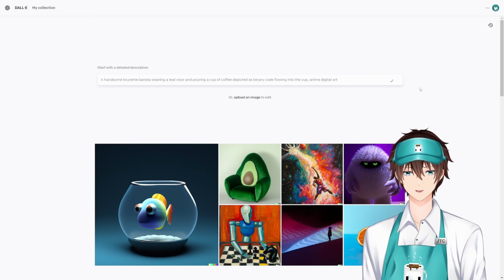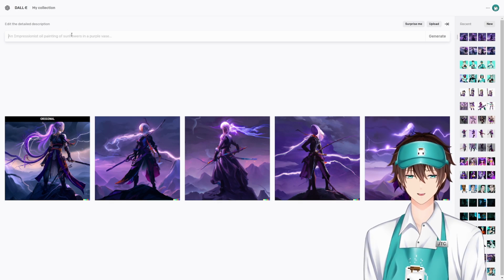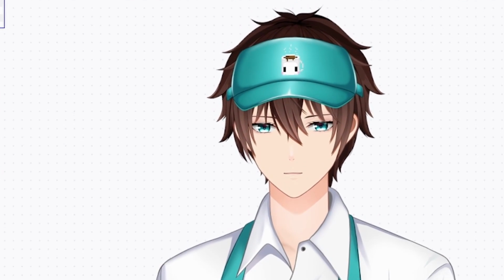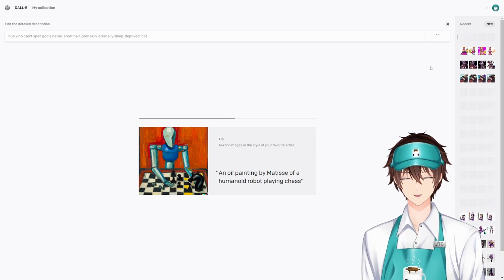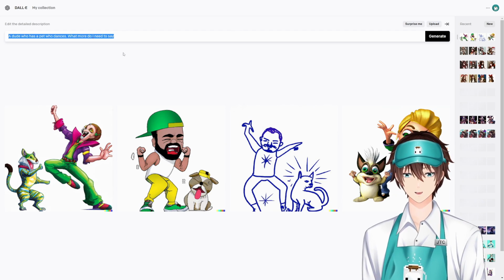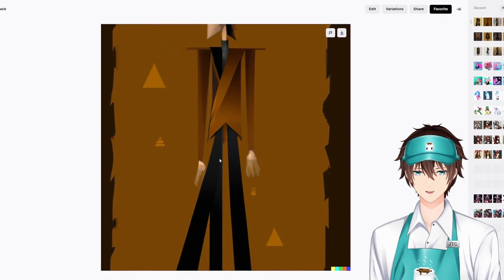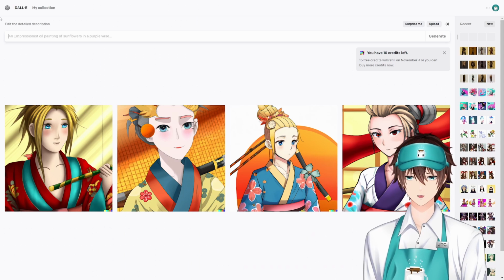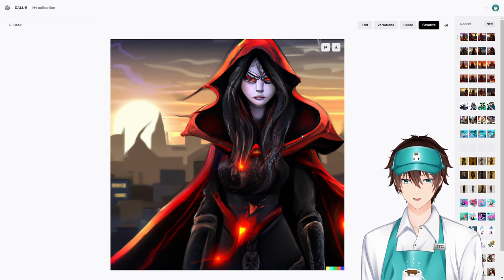Genshin Impact Characters Are Drawn by A.I.?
Ever wonder what Genshin Impact characters would look like if drawn by A.I.? Well now you don't have to.

Today we played around with DALL-E. This is A.I. capable of generating artwork from a given prompt. We attempted to recreate some already know Genshin characters like Raiden Shogun and Yae Miko from suggestions that YOU provided me with over on Twitter, and the results were... interesting.

This is definitely a bit more random of a video, but I thought it'd be something fun to mess around with.